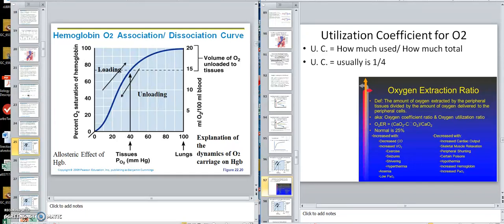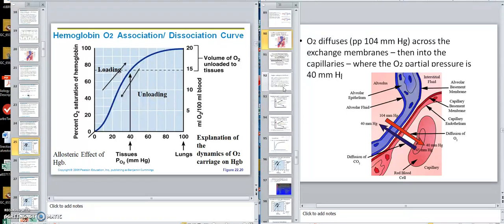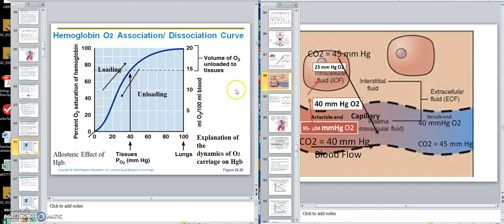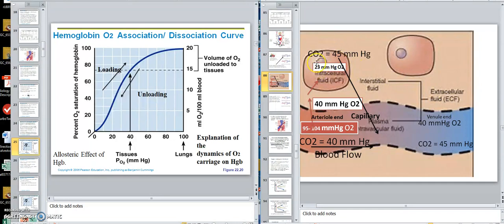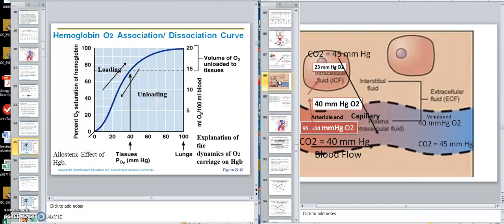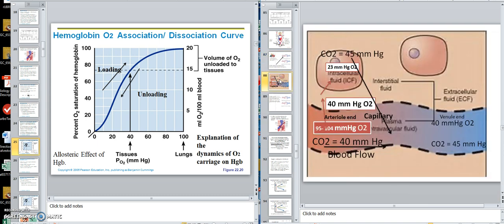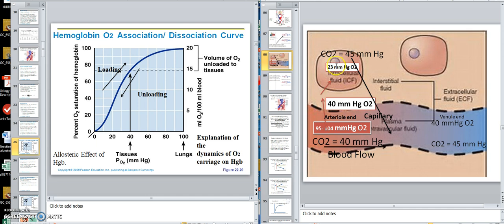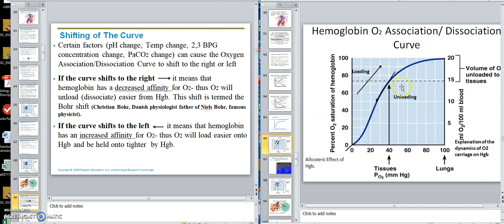Respiratory Video 17 Oxygen Dissociation B